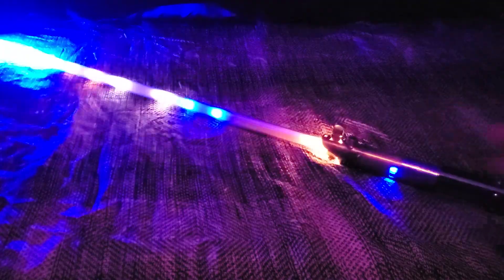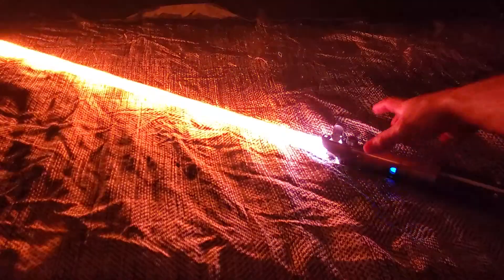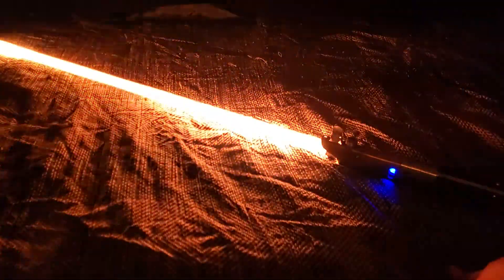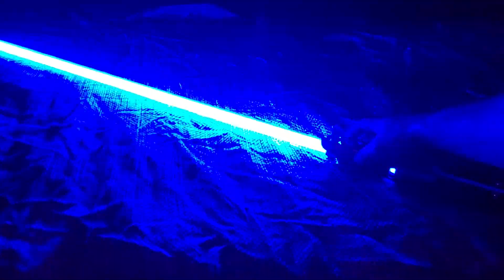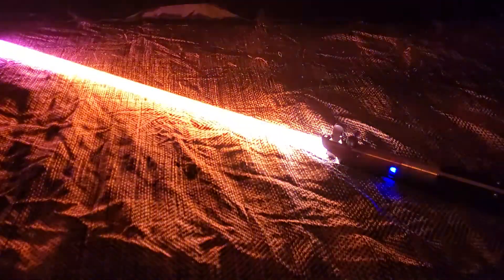Portal sound font by Brian Conner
a quick demo of the font made by Brian Conner called Portal! so much content in that font many hums mane tracks. an awesome bladestyle!! cant recommand this font enoph